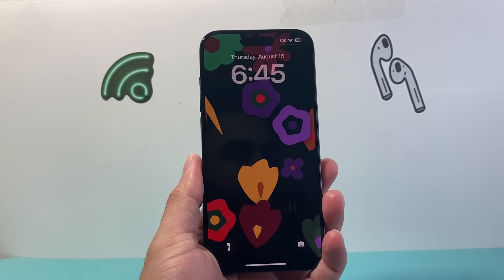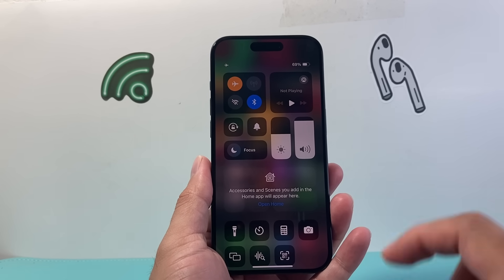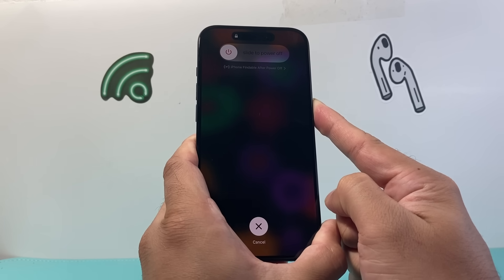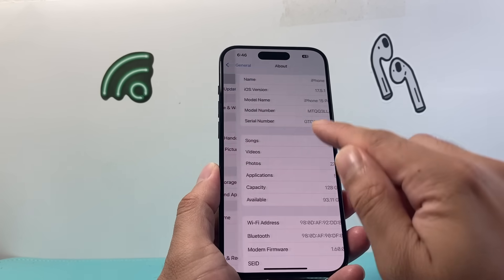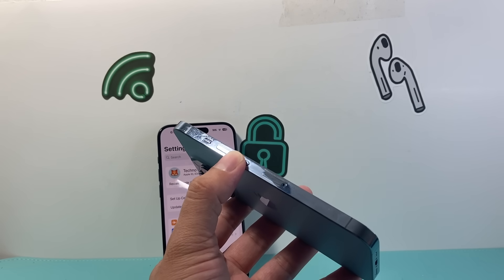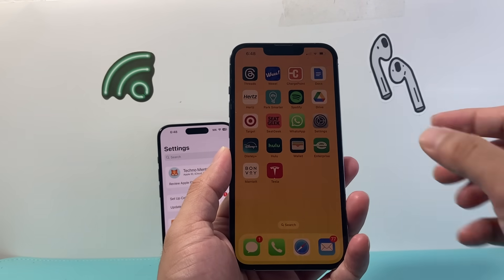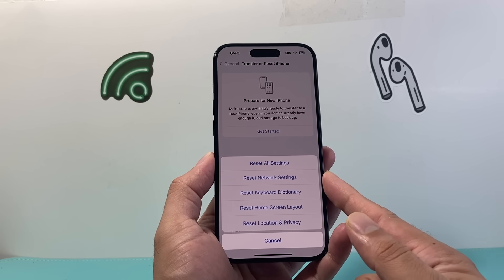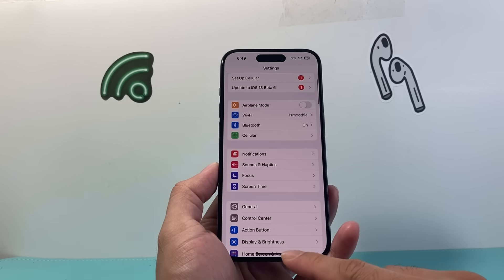How to Fix SOS Only on iPhone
If your iPhone has "SOS" or "SOS Only" listed on the top, here's what you can do to fix this issue.